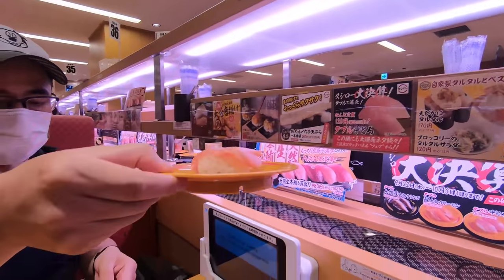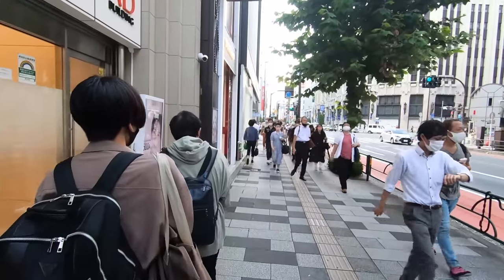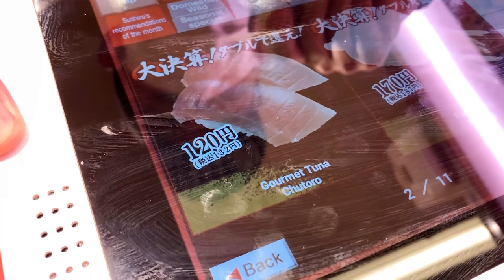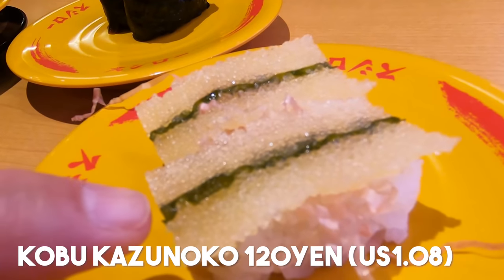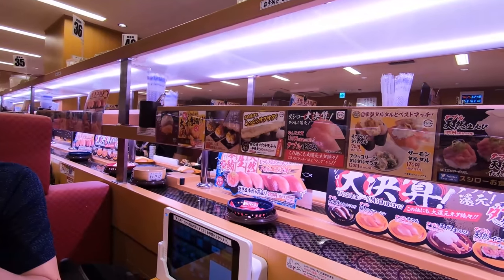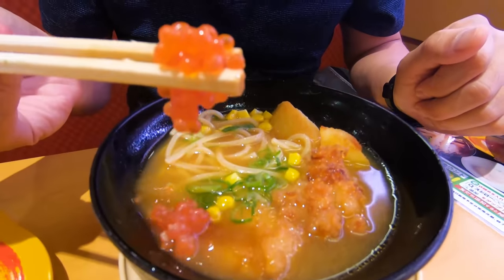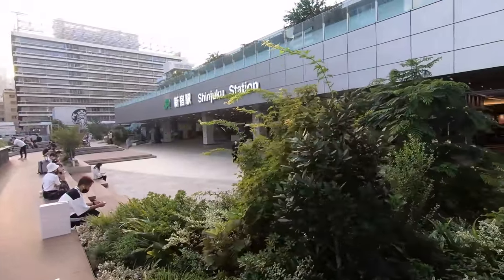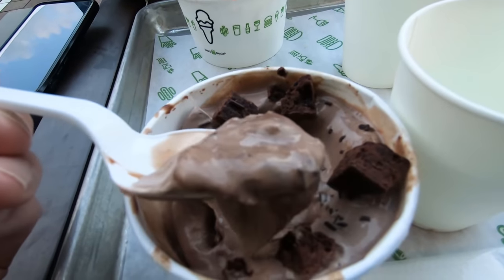The BEST Conveyor Belt Sushi in Tokyo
Today we take you to Sushiro, our favorite sushi that comes on a conveyer belt. Prices here are incredible and the sushi is very good quality, especially for the low price.